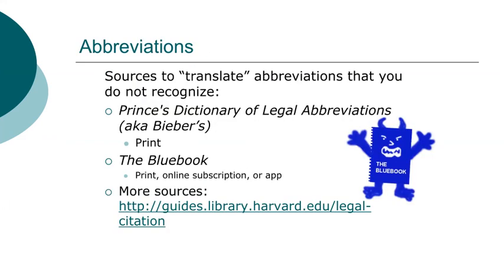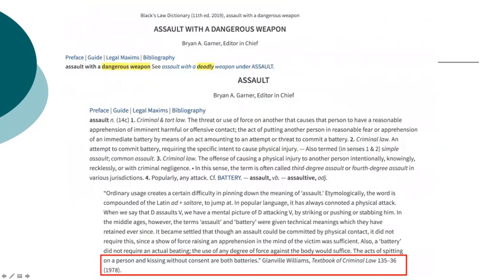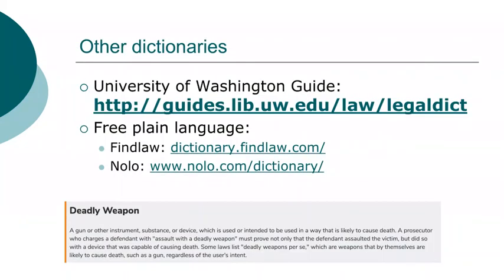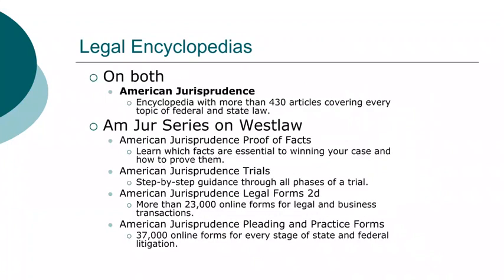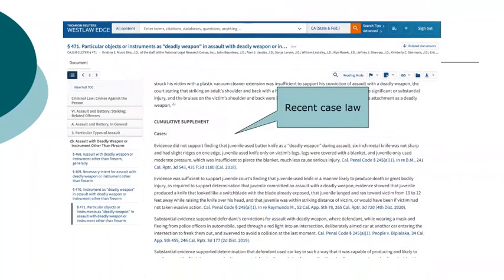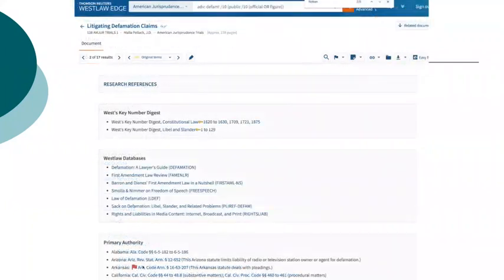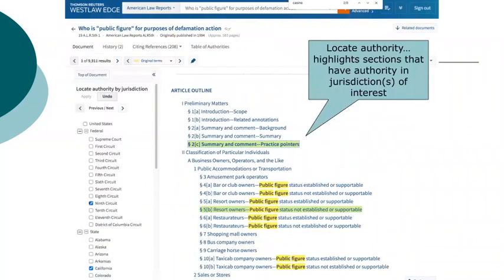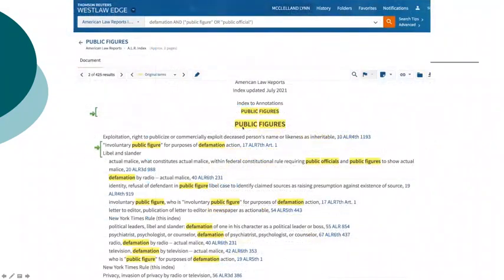Researching Secondary Legal Sources: Part 3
Part three of lecture on secondary sources from Advanced Legal Research, Fall 2021